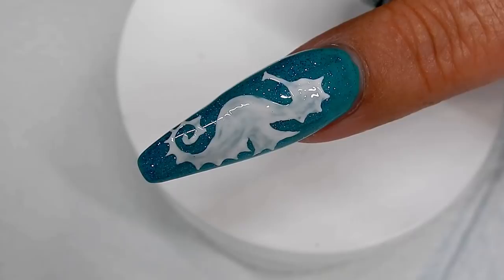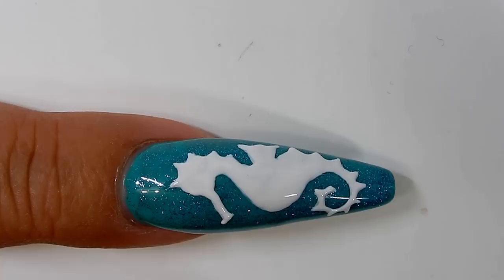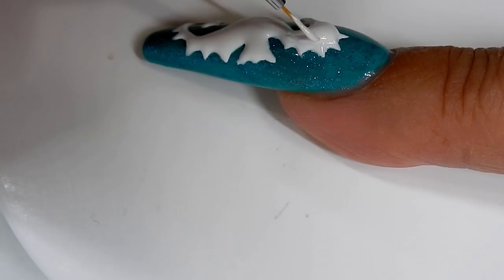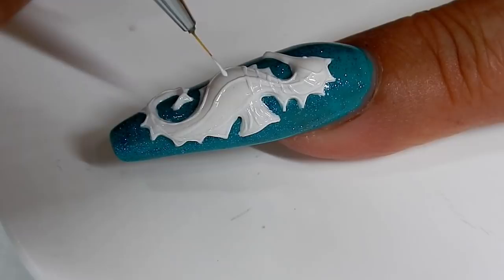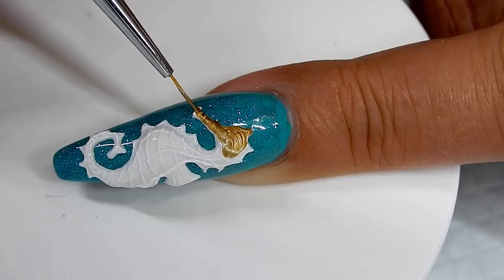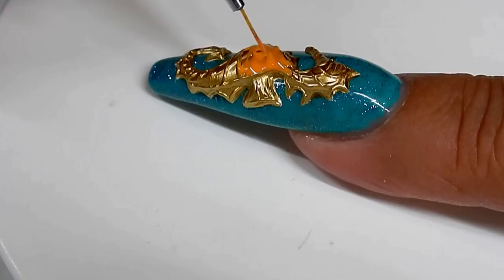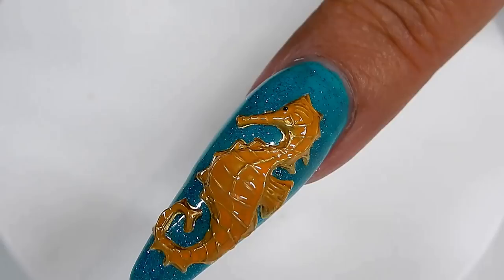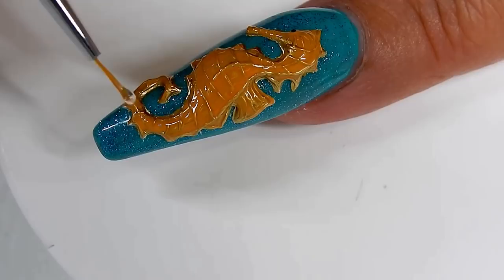Seahorse Nail / 3 D Nail Art / Seahose / Gel Nails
This is a example of how to create 3 D nails with a white builder gel . The 3 D is done in layers . Seahorse nails . 3 D seahorse nails . 3 d gel seahorse nails . How to make a gel 3 d seahorse nail . In this video I use white builder gel and my gel paste  to create a 3 d gel seahorse on my nail . I show you how I do this is gel layers . I show you how to build up the layers of white gel to make a raised beautiful 3 D seahorse . This technique can be used for many 3 D creations . Your only limit is your imagination  …..if it's limitless , you're good . Keep thinking and creating . Love ya , Denise